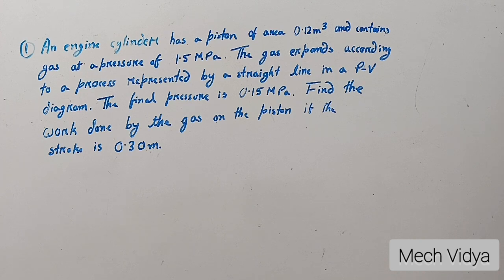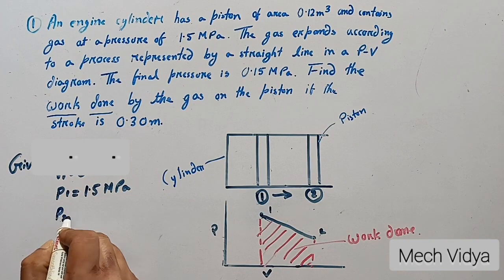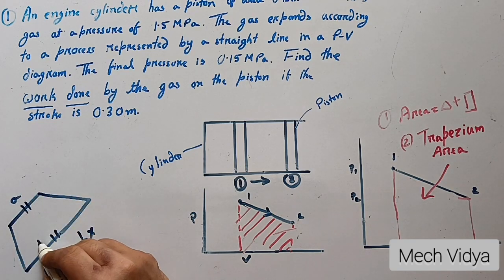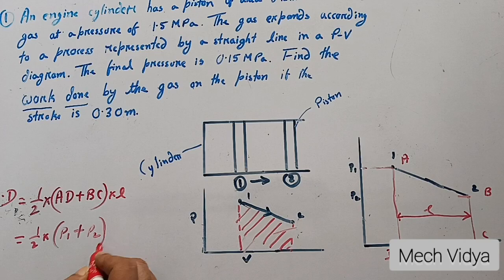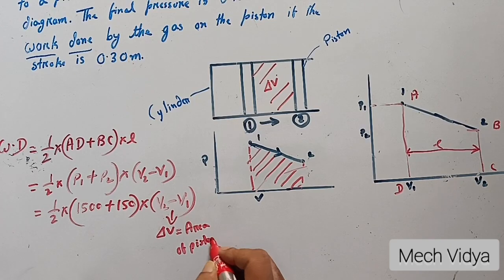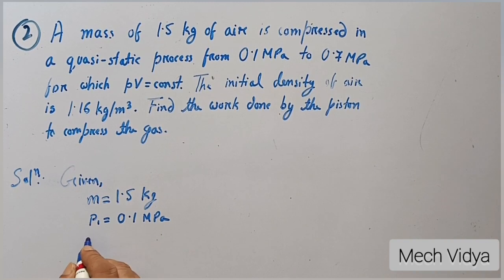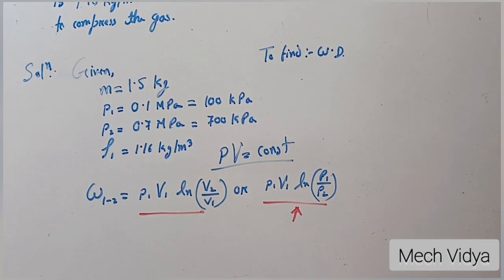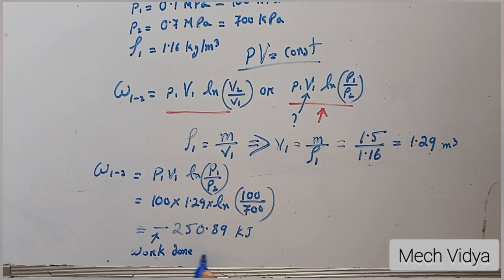Numericals Related To pdV Work [Video1]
In this video we have solved two interesting numericals from pdV work